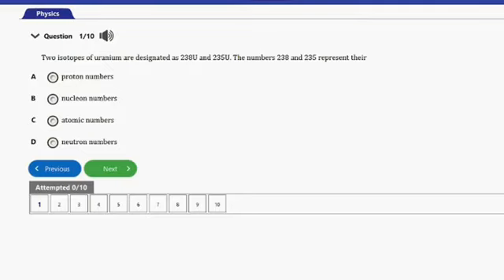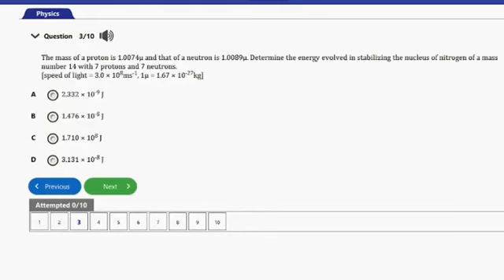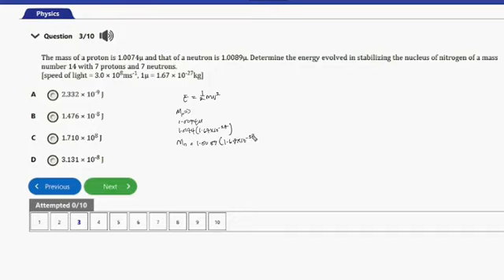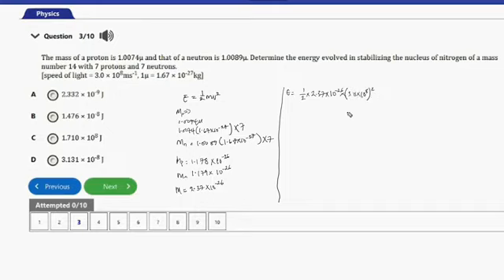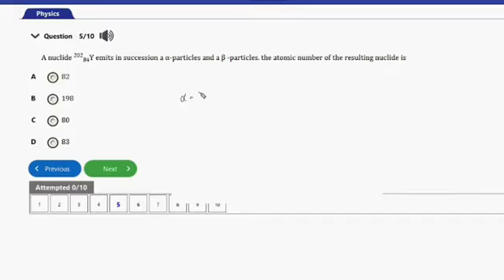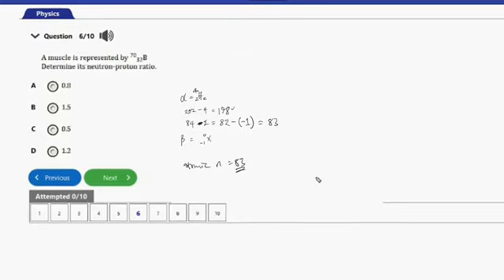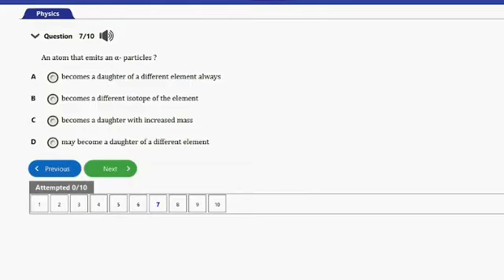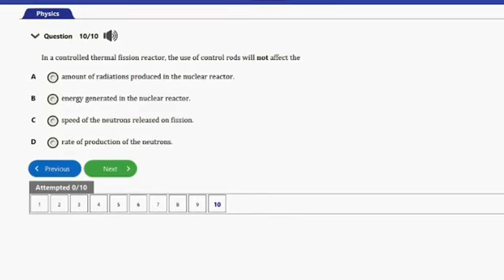NEET Physics 2026 Likely MCQ/PYQ On Nuclear Physics 2 (One Shot In English)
Physics Online Tutorial Likely Questions And Answers On Nuclear Physics 1

Nuclear physics is one of the basic problems in NEET physics.

In this NEET physics online class video, I answered these NEET physics questions on nuclear physics

This video is a definite guide to smashing questions on nuclear physics in NEET physics